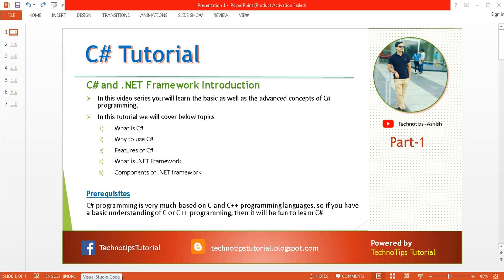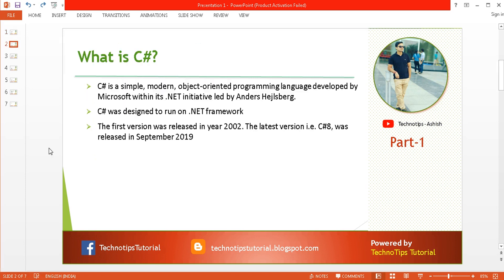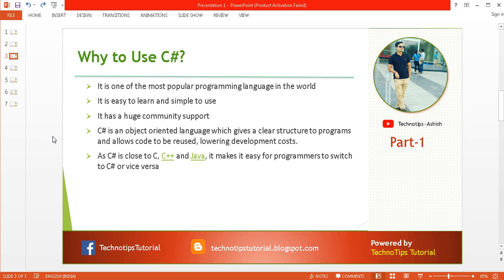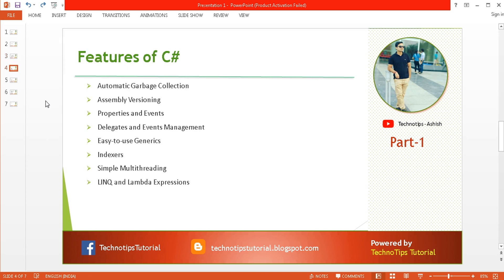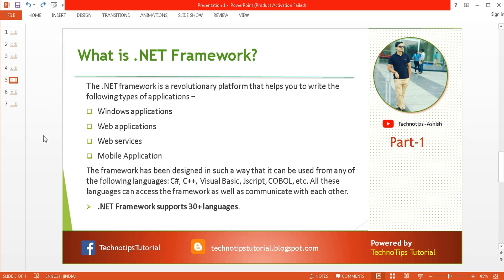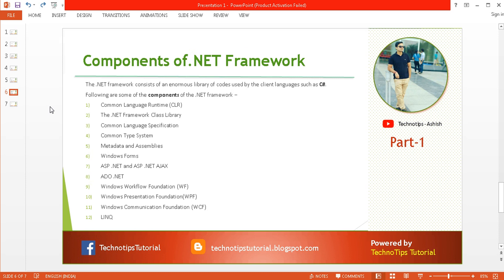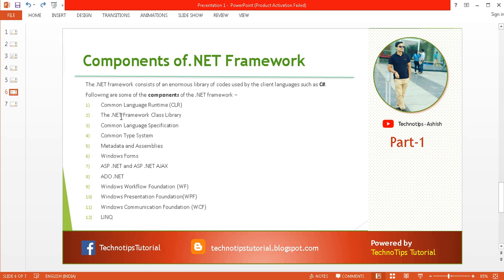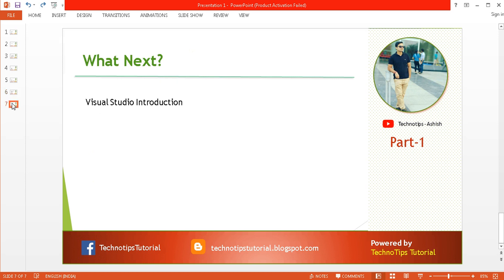Part 1- C# Tutorial For Beginners- Introduction to C# and .Net Framework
OVERVIEW:
In this video, I have introduced you with C# and .Net Framework. I have covered below topics.
0:50. What is C#
1:28. Why to use C#
2:30. Features of C#
3:16. What is .Net Framework
4:29. Component of .Net Framework

INTRODUCTION :

1. What is C# ?
 C# is a simple, modern, object-oriented programming language developed by Microsoft within its .NET initiative led by Anders Hejlsberg.  C# was designed to run on .NET framework. The first version was released in year 2002. The latest version i.e. C#8, was released in September 2019

2. Why to use C#?
It is one of the most popular programming language in the world
It is easy to learn and simple to use
It has a huge community support
C# is an object oriented language which gives a clear structure to programs and allows code to be reused, lowering development costs.

3. Features of C#?
- Automatic Garbage Collection
- Assembly Versioning
- Properties and Events
- Delegates and Events Management
- Easy-to-use Generics
- Indexers
- Simple Multithreading
- LINQ and Lambda Expressions

4. What is .Net Framework?
The .NET framework is a revolutionary platform that helps you to write the following types of applications -
- Windows applications
- Web applications
- Web services
- Mobile Application

5. Component of .Net Framework?
The .NET framework consists of an enormous library of codes used by the client languages such as C#.
Following are some of the components of the .NET framework -
Common Language Runtime (CLR)
The .NET Framework Class Library
Common Language Specification
Common Type System
Metadata and Assemblies
Windows Forms
ASP .NET and ASP .NET AJAX
ADO .NET
Windows Workflow Foundation (WF)
Windows Presentation Foundation(WPF)
Windows Communication Foundation (WCF)
LINQ

ARE YOU NEW TO  JQUERY TUTORIAL?

Part 1- C# Tutorial For Beginners | Introduction to C# and Dot Net Framework